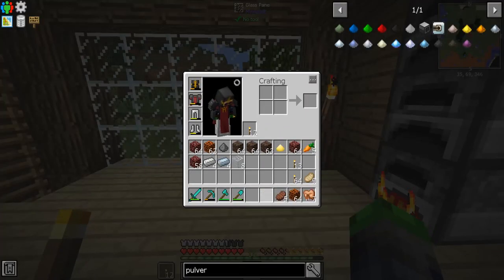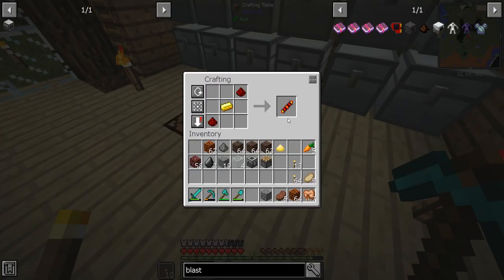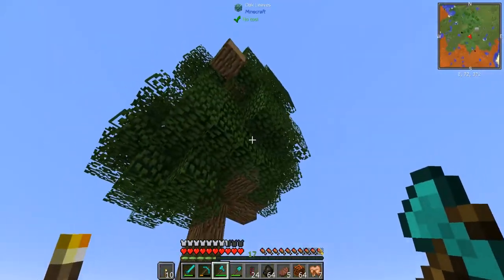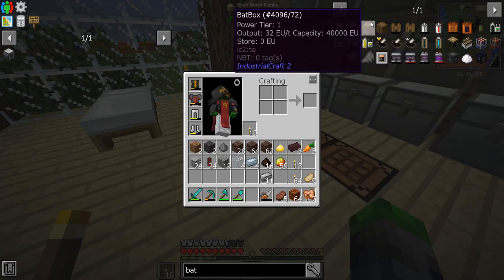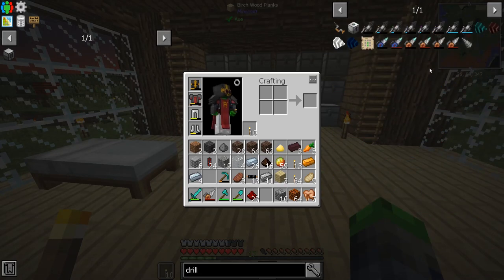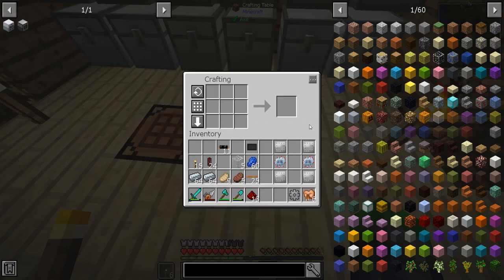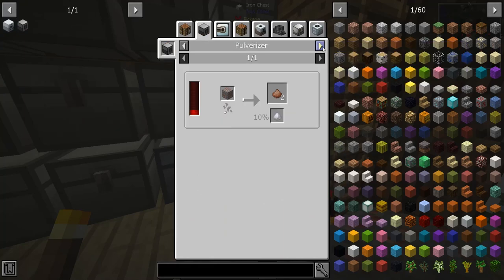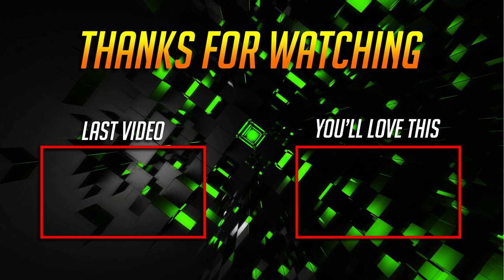Making the IC2 Drill!!! FTB Ultimate Reborn: Ep 7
Links!